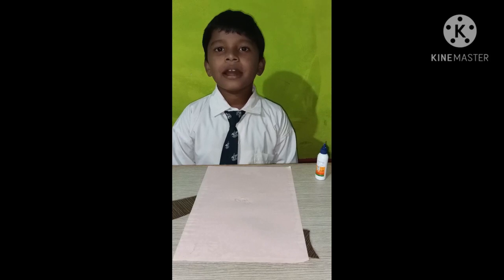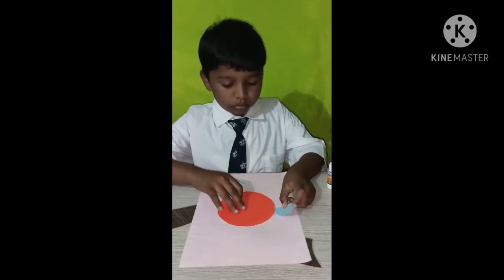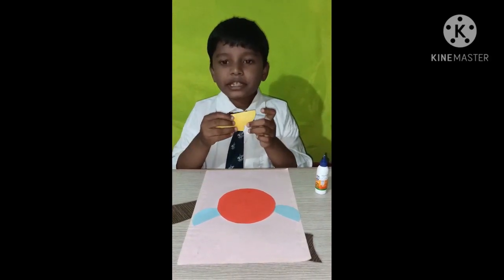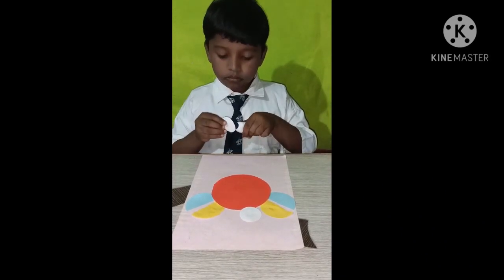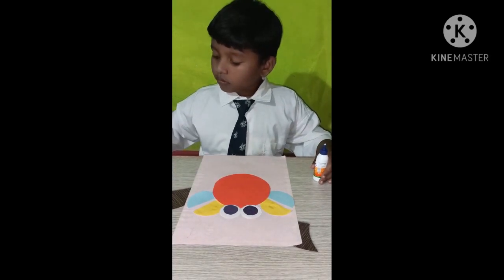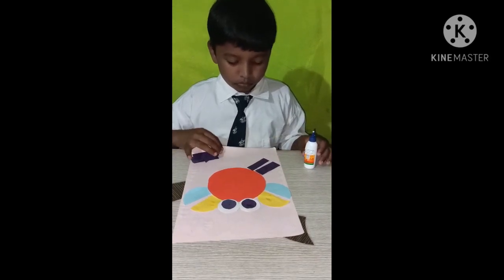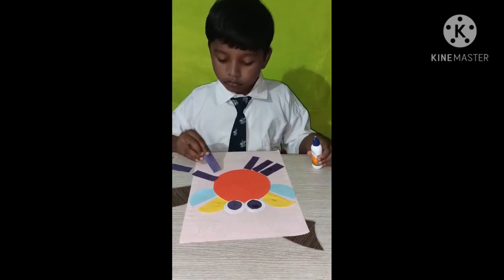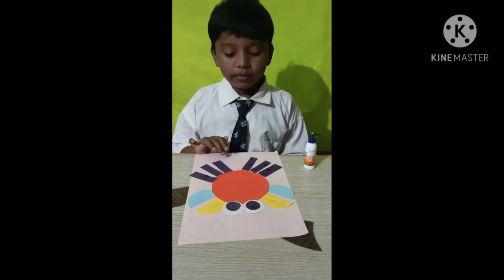SHAPE AN ANIMAL